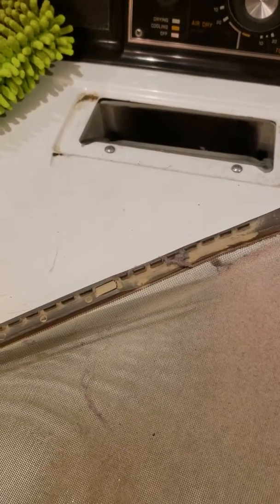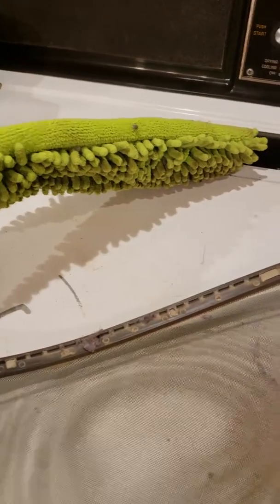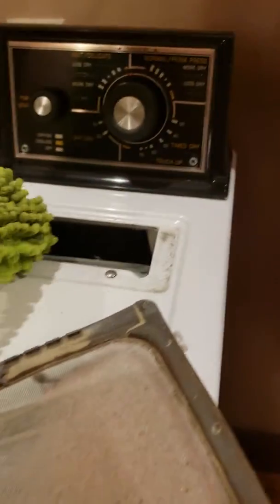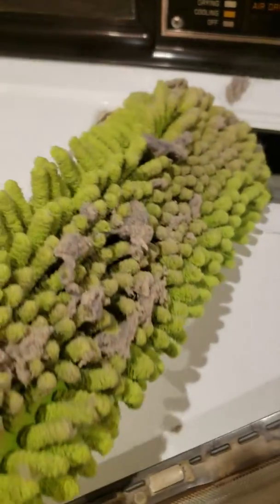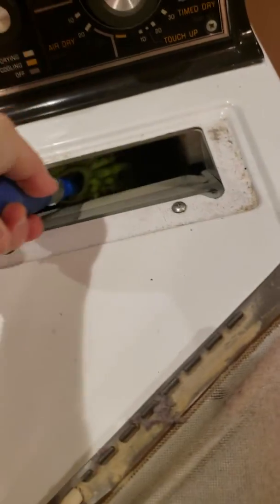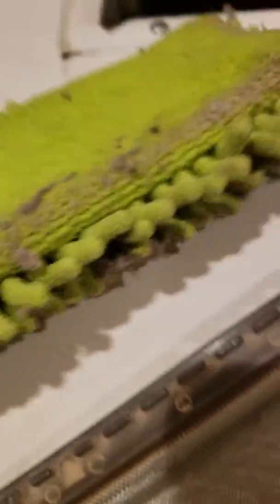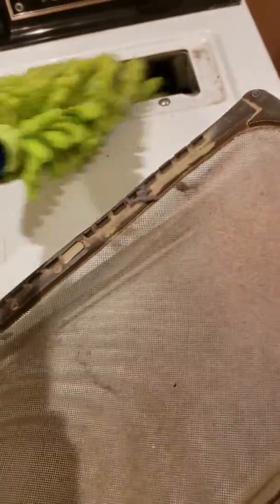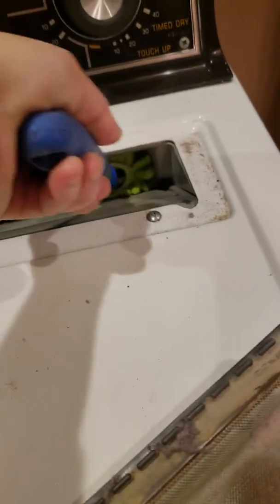Envirowand and lint trap